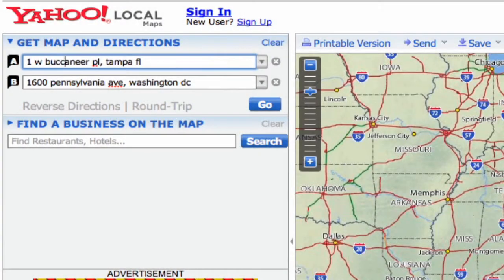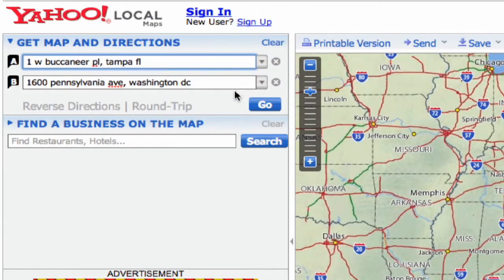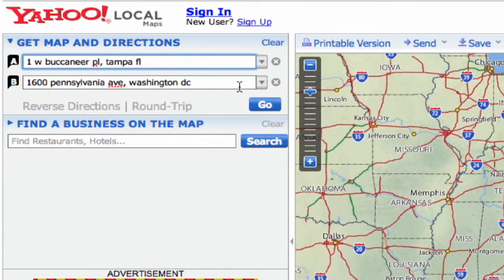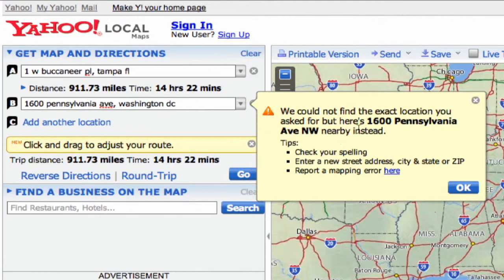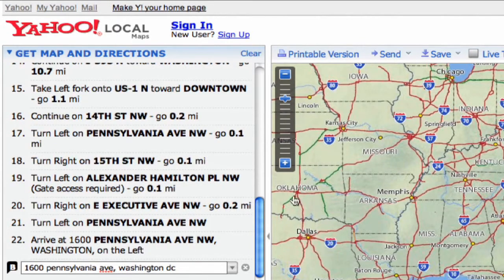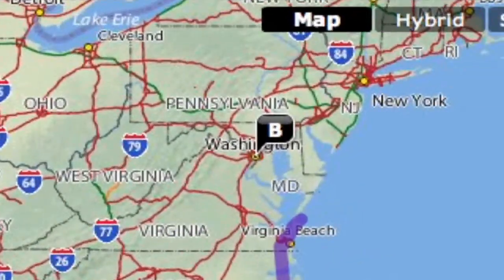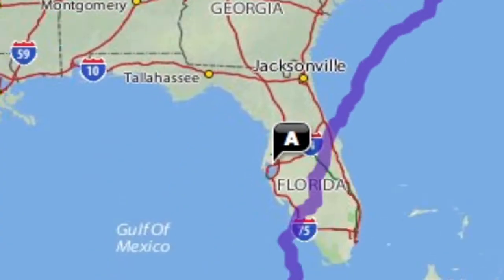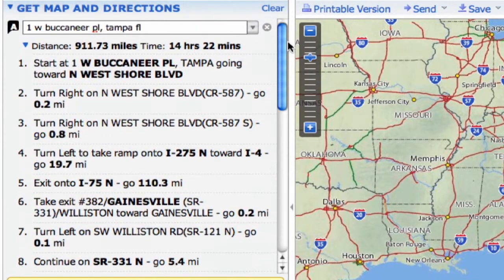Basic Internet & E-mail Skills : How to Find Driving Directions on Yahoo! Maps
Finding driving directions online using Yahoo! Maps is easy even if you don't have the exact addresses available. Use Yahoo! Maps to get driving directions and estimates on trip durations with a computer specialist in this free video tutorial on getting directions online.

Bio: Chris Cook has been CEO of Security Awareness Inc. for more than nine years.